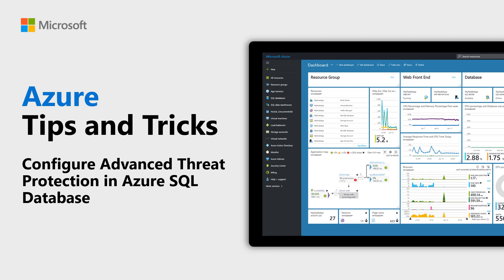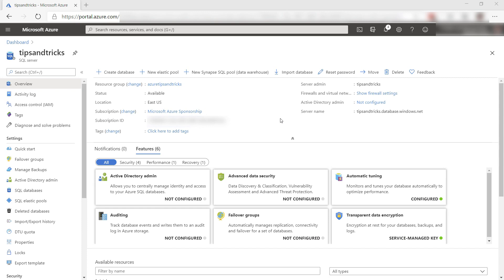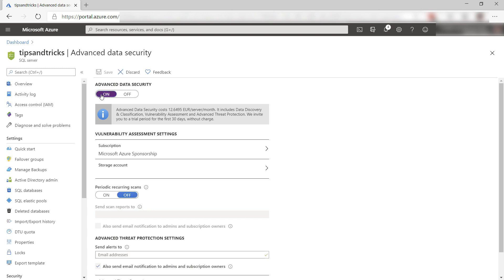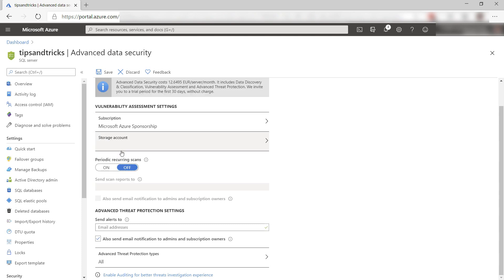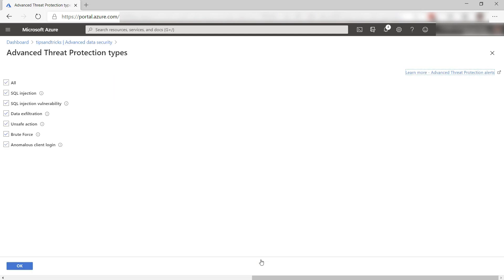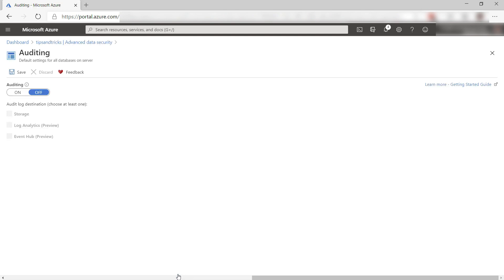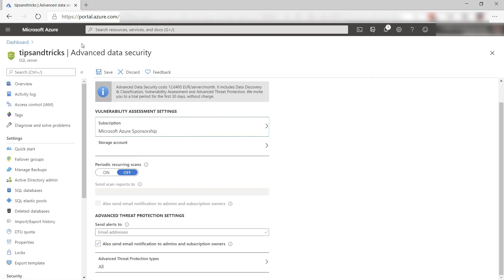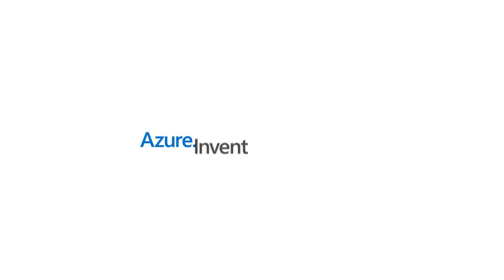How to configure Advanced Threat Protection in Azure SQL Database | Azure Tips and Tricks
In this edition of Azure Tips and Tricks, you will learn how to configure Advanced Threat Protection in Azure SQL Database and how it protects your applications.